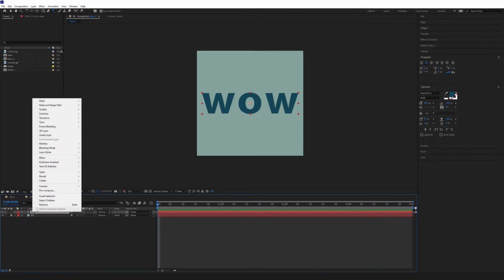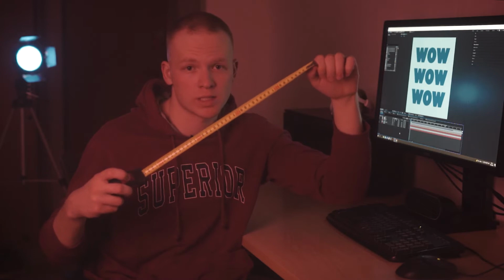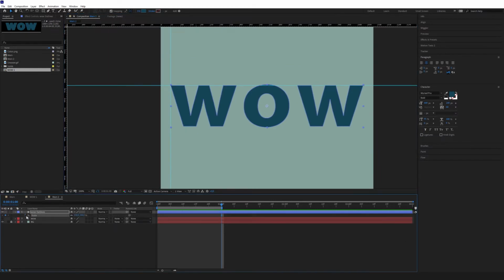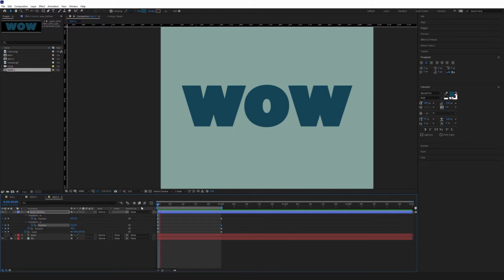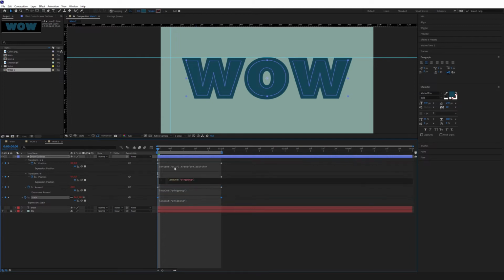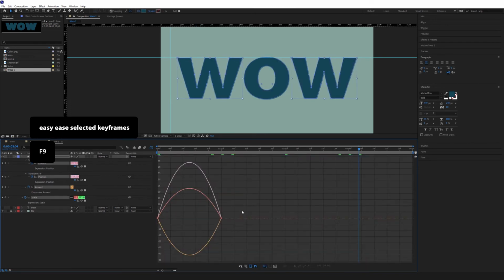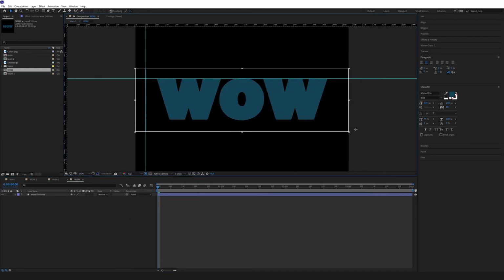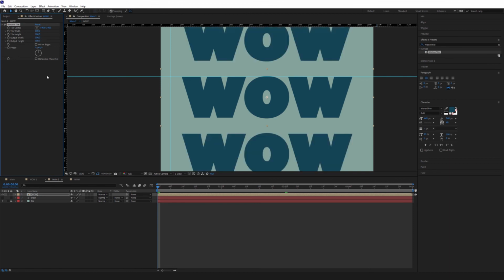QUICK & EASY Bold to Thin Text Animation with After Effects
►In today's episode, I'm gonna teach you how to create a simple bold to thin text animation in minutes!

►1:18 Paste this expression: loopOut("pingpong")

► Tag me on Instagram @mn.point if you use my tutorials to create your own version of animation. I'd love to see them!